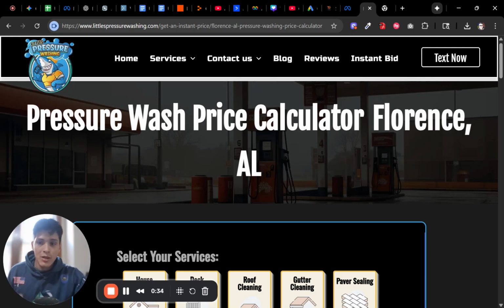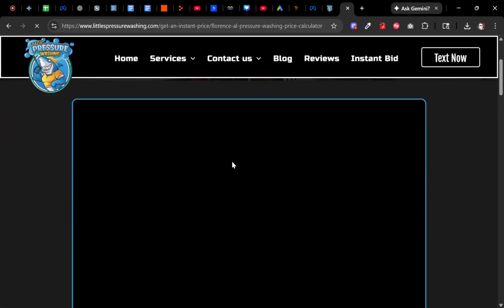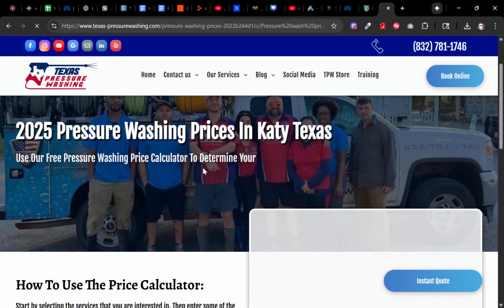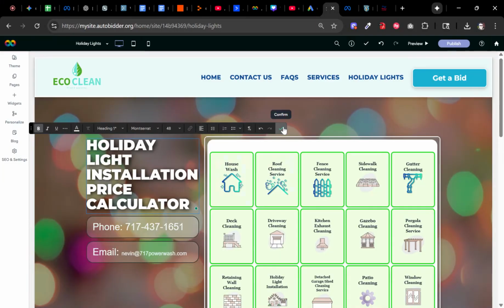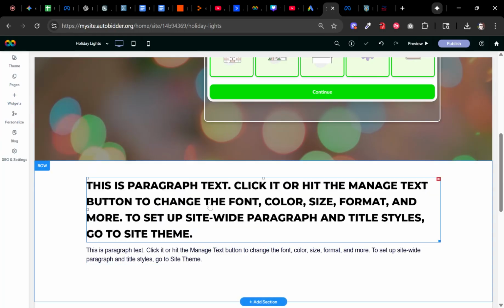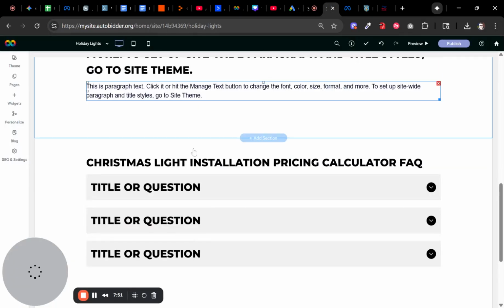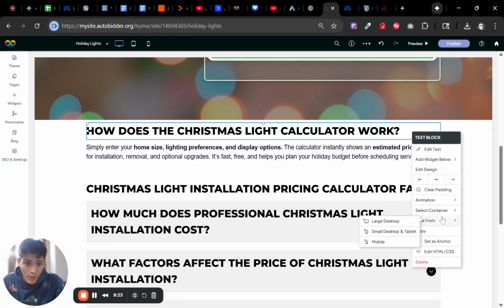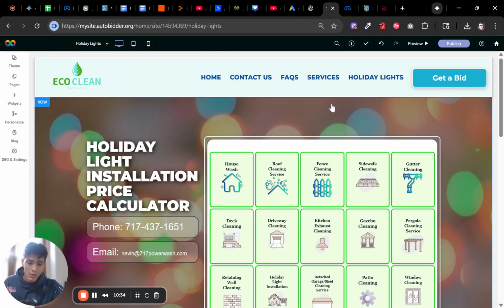Pressure Washing Price Calculator Florence, AL 21 October 2025